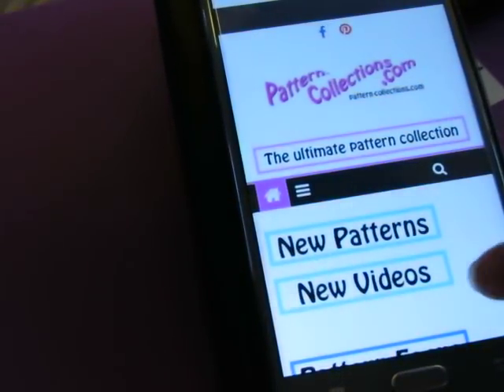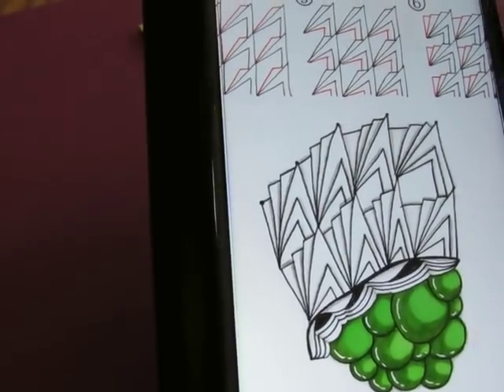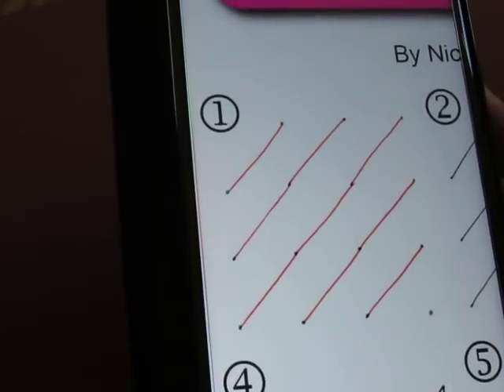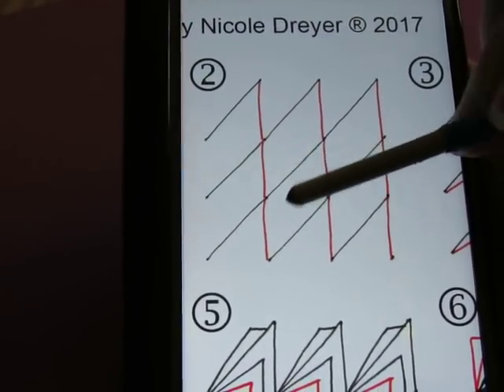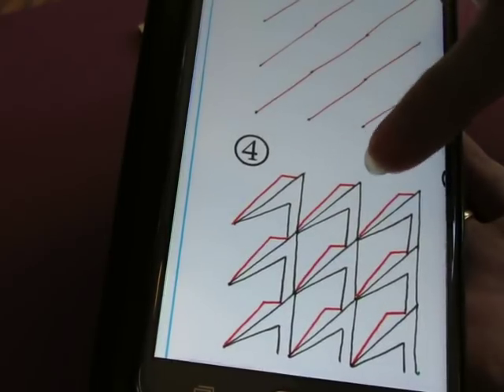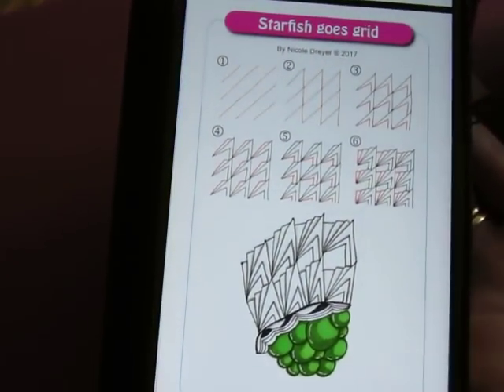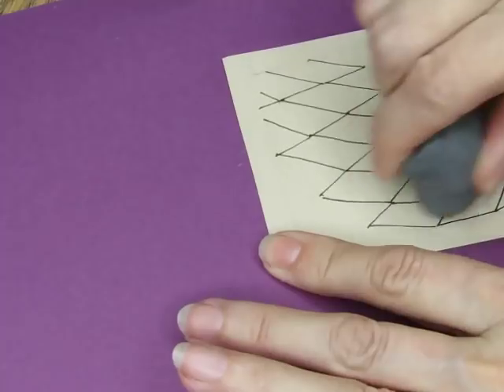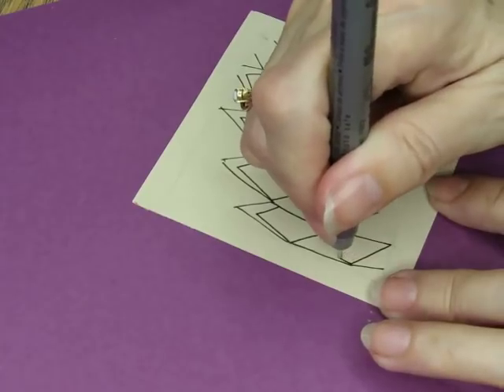Starfish Goes Grid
** My husband is raising $$ to fight kids cancer please donate if you can **